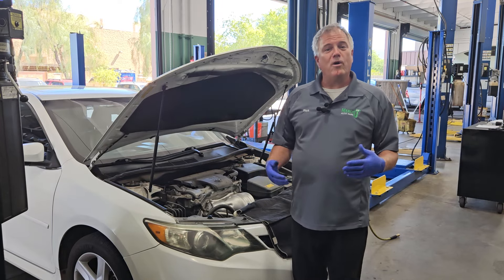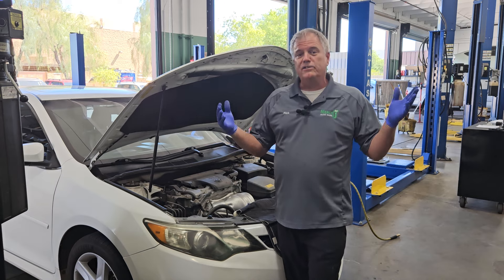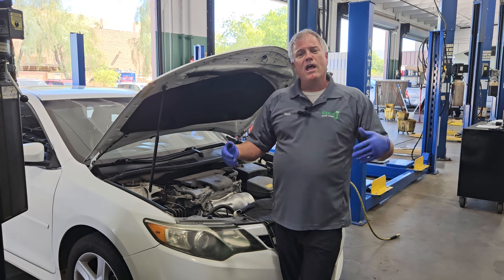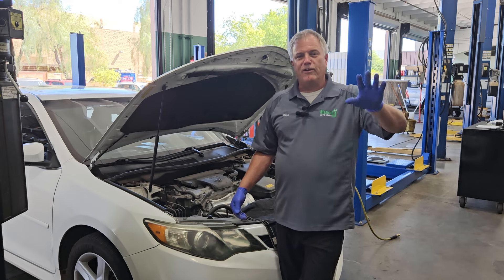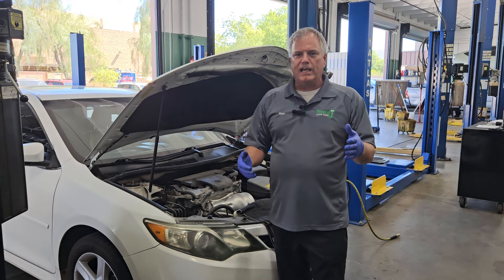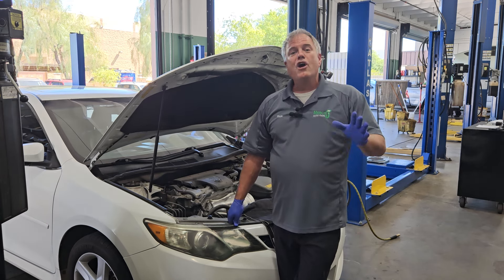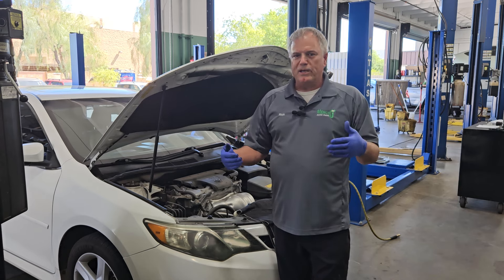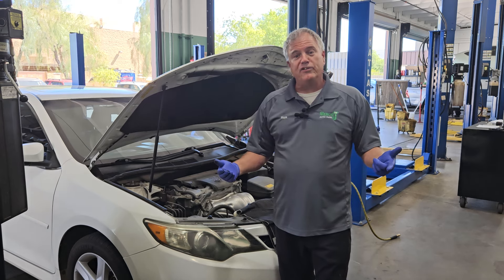What does ABS mean?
What does ABS mean? Welcome to Merce J where compassion and craftsmanship come together, I'm Rick Smith.

People also typically ask, "Can I drive with my ABS light is on?" So first of all let me say if you choose to drive with it on, I'm not going to give you my advice because it's going to be whether you feel comfortable or not.

I want to first address, most of our dashboard warning lights are color coded. If they are blue or green, they're some sort of information and it's okay to keep driving the car. If they're yellow, it means drive with caution and get it in for service as soon as you can. If they're red, it means stop the car and get out. So if the light is yellow, then drive with caution and get it looked at.

ABS stands for anti-lock brake system. Now back when dinosaurs roamed the earth and that's when I started as a mechanic, we didn't really have abs and so if you hit the brakes and there was some sand on the road or maybe it was an icy or snowy condition or whatever the car would would then lock up one of the wheels and start to skid.

For example if both of you front wheels are locked up and you try to turn you're just going to keep skidding forward, so if we release those brakes a little bit then we actually turn in that emergency situation. So when the ABS lights on, it means the ABS system is disabled. You're non ABS, normal brakes should function normally unless you feel something else and unless a red brake lights on, but if it's just the ABS light then it means that there's something in the ABS system and the other brakes are okay.

So especially if you're going to be in snow or rain or sandy scenarios or emergency situations, you need to use extra caution because the car is not going to help you pulse the brakes and stop you from skidding. I hope this been informational to you and until next time, safe travels and blessings to you.